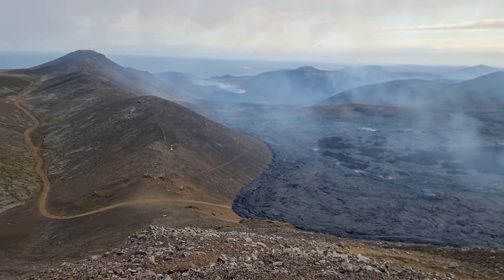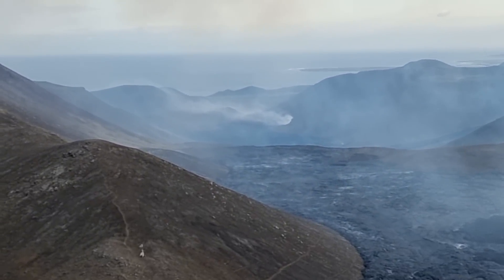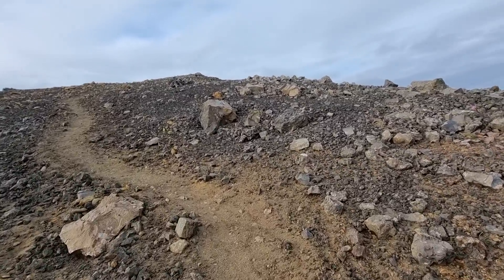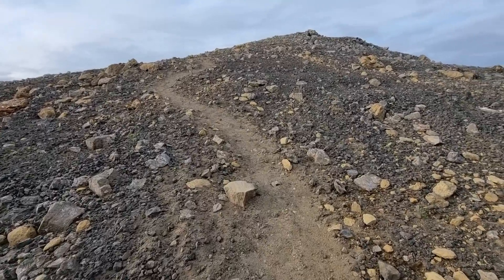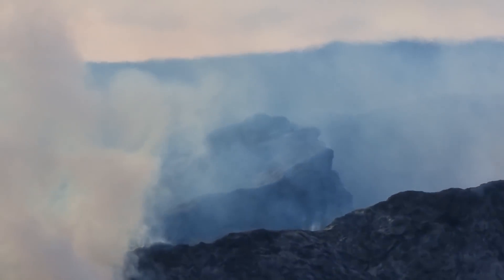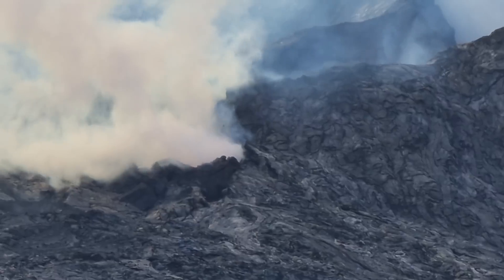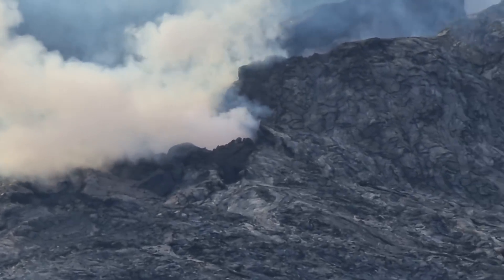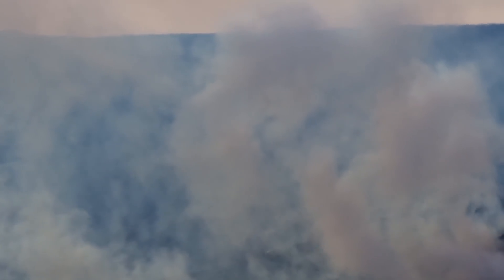Stórihrútur 🌋 Highest peak by Volcano 16.06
Climbing up Stórihrútur. Last night I visited three valleys that had been flooded by lava: Nátthagi, Syðri Meradalur and Meradalir. I also hiked up Langihryggur and Stórihrútur mountains next to the volcano. This footage is from Stórihrútur.  Volcano is active but slowed down somewhat. If before, we had eruptions within 3-10 min intervals, now it has constantly boiling crater with lava outflow through the channel exit. The channel exit ends with holes where lava sinks into lava tubes being delivered into neighbouring valleys through the tunnels. The walls of the output channel grew and its hard to see the magma output unless one uses a drone, as from two current access points where you can come close to the volcano and observe it (1. Trail B and 2. Langihryggur/Stórihrútur) you can't see inside of the output channel. Two viewing hills in front of the crater are not accessible anymore, after lava went over trail A on June 13.

Filmed June 16th, 2021.